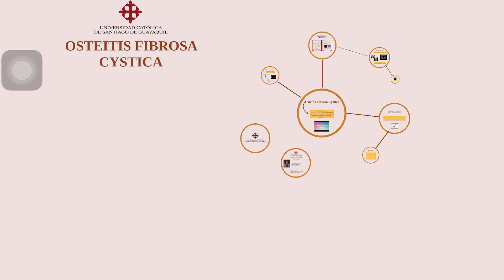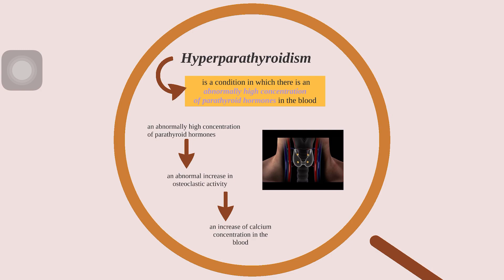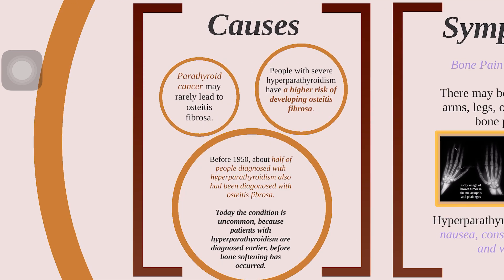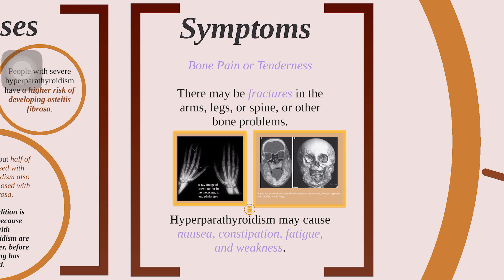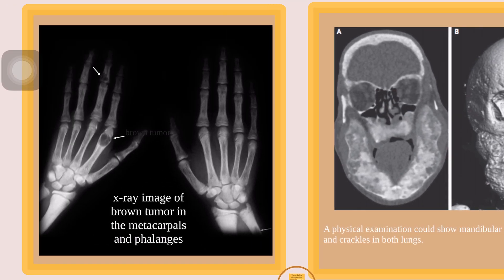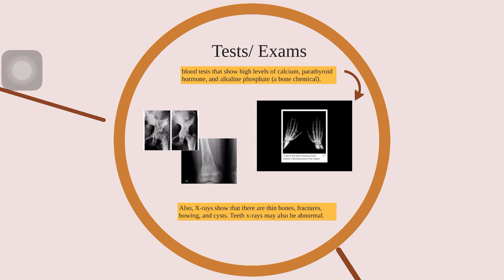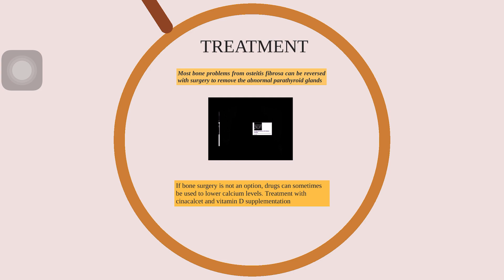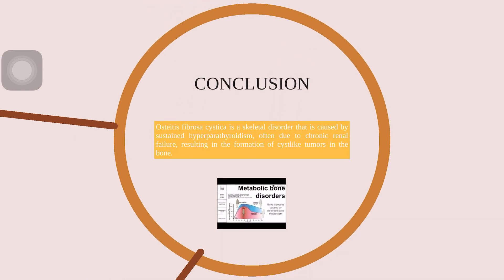Osteitis Fibrosa Cystica.